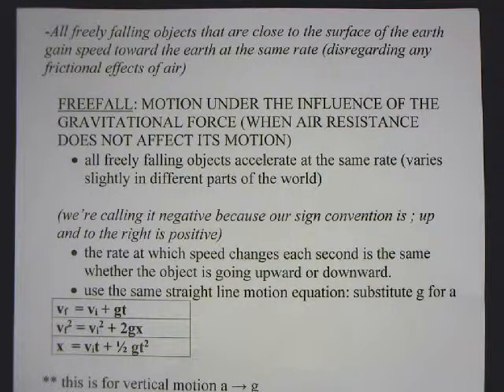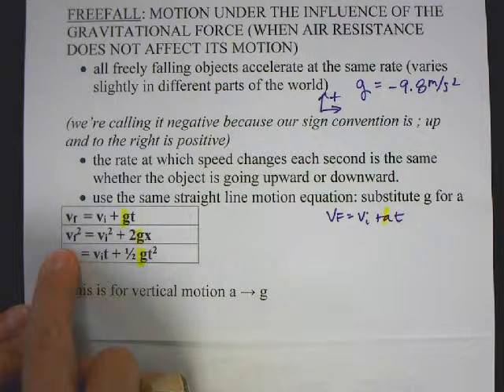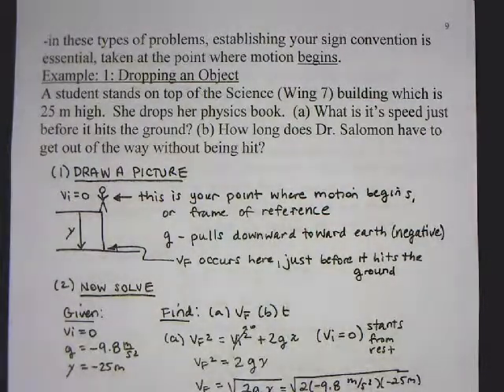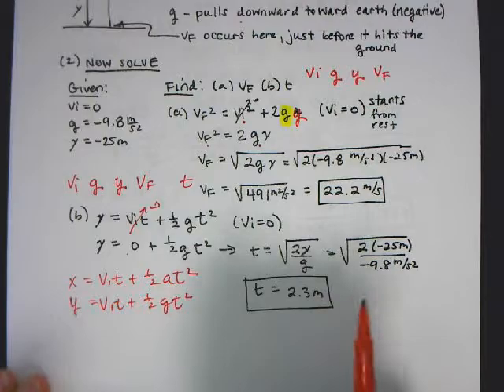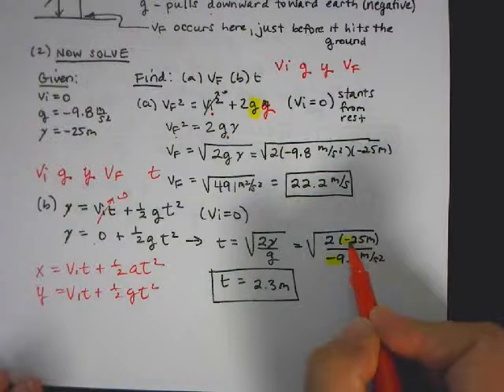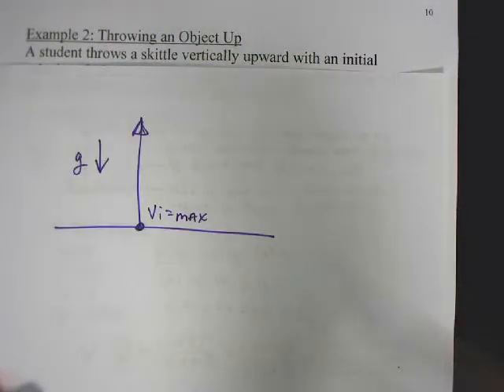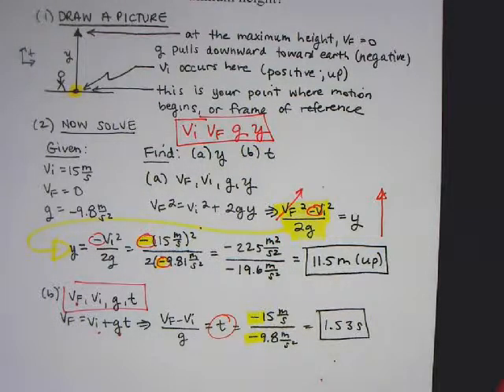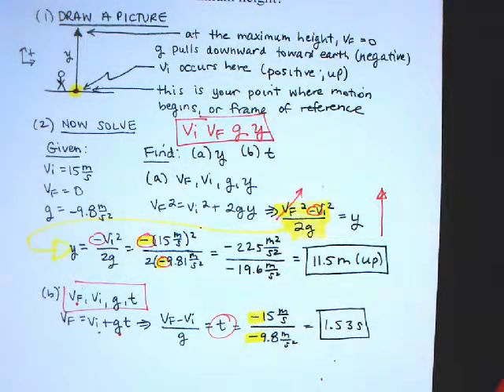Physics Lesson FreeFall Motion Chapter 2